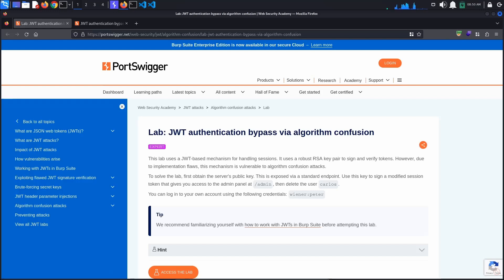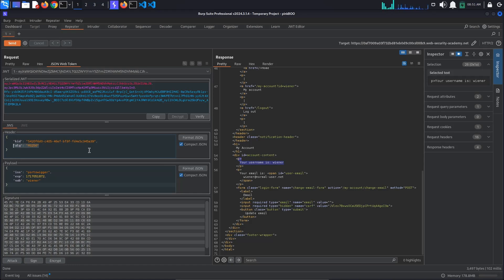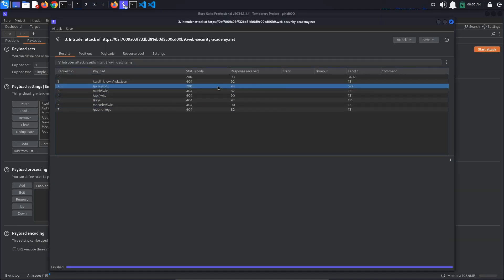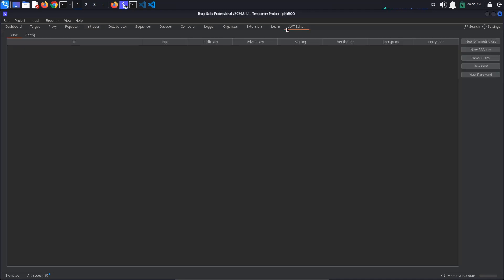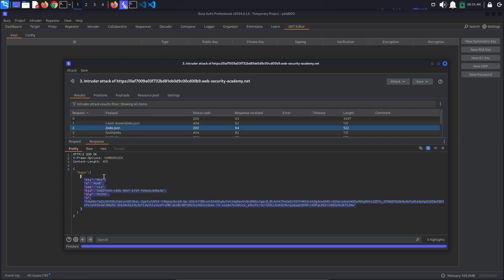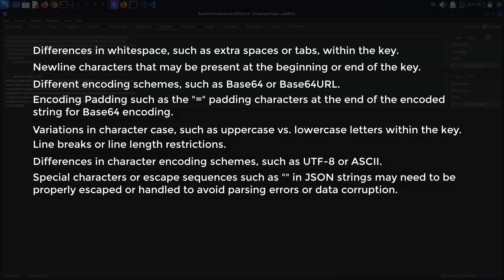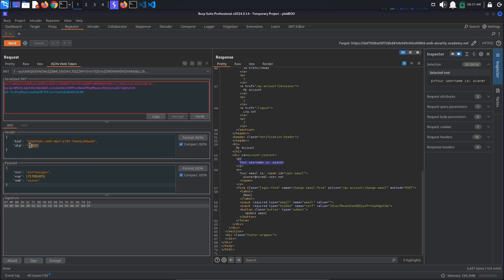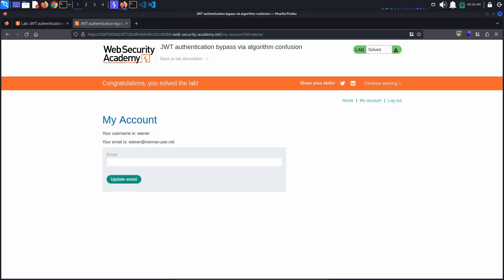JWT authentication bypass via algorithm confusion | PortSwigger Academy tutorial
List of standard endpoints for public JSON Web Keys:
/.well-known/jwks.json
/jwks.json
/auth/jwks
/api/jwks
/keys
/security/jwks
/public-keys